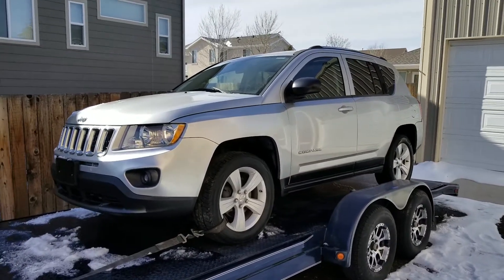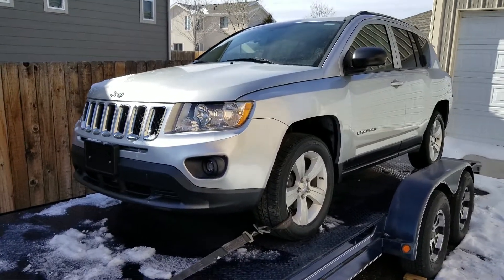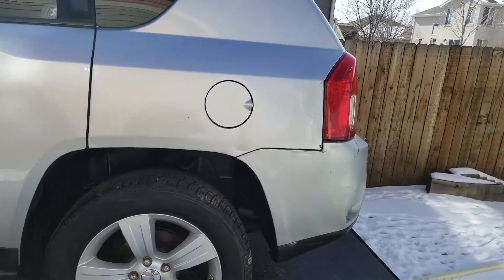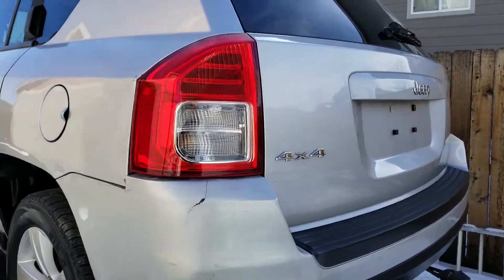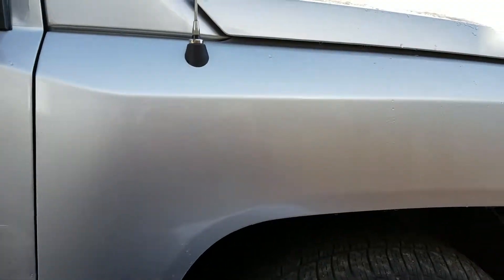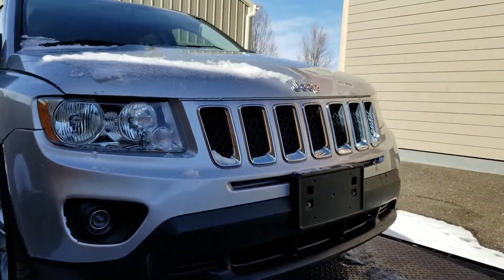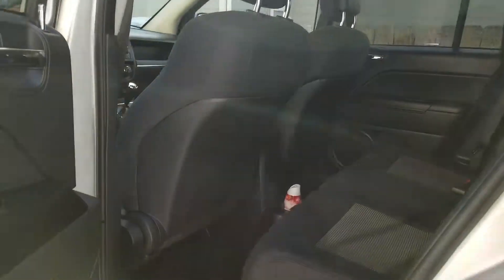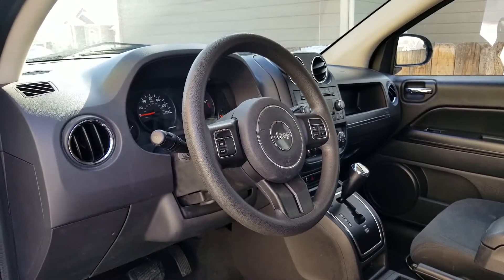2011 Jeep Compass from Copart Update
Our Jeep is ready to be inspected and we install a remote start.